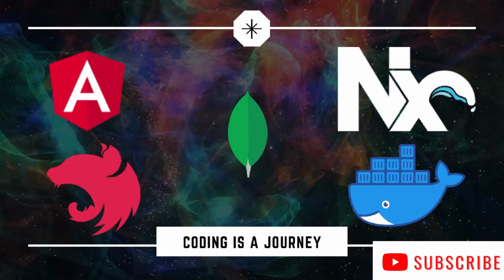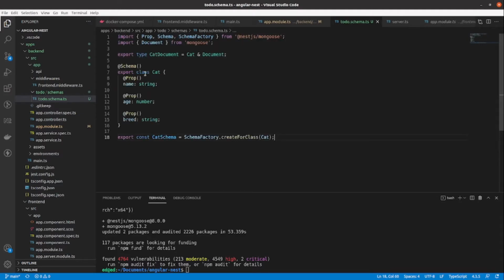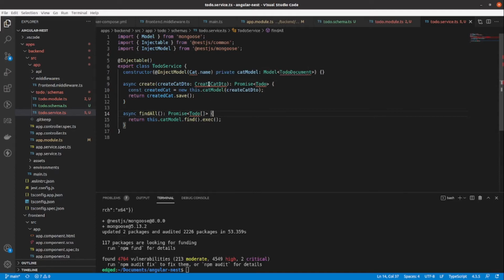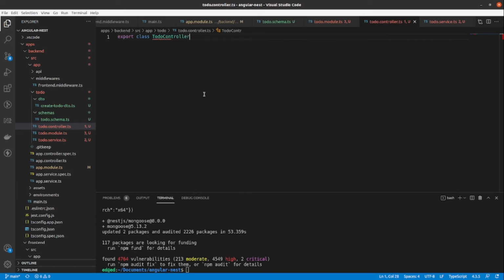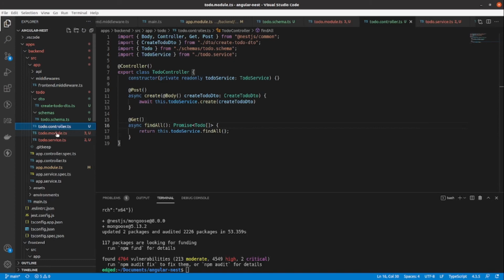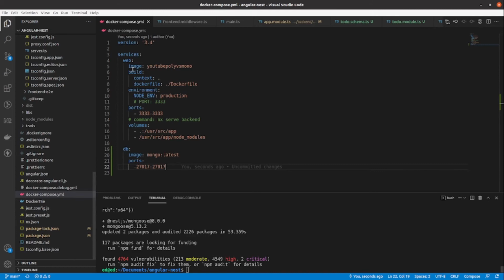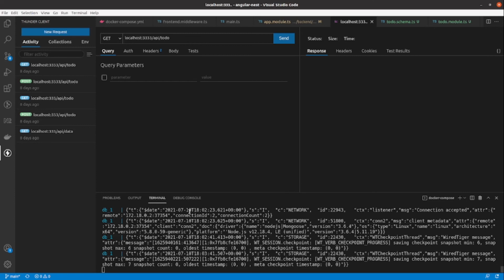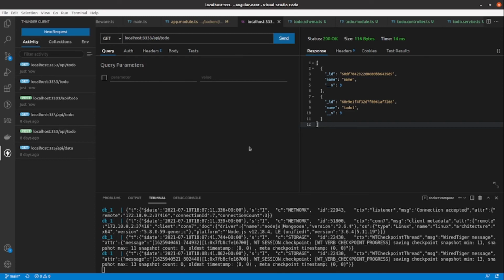Integrate mongodb to a nestjs monorepo using docker containers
Vscode extension thunder client is used to send the request to the backend